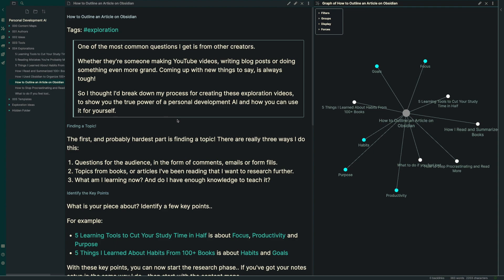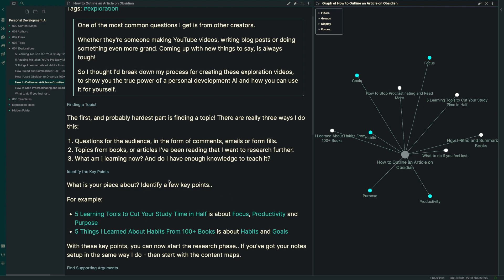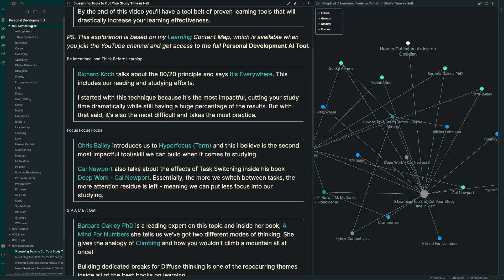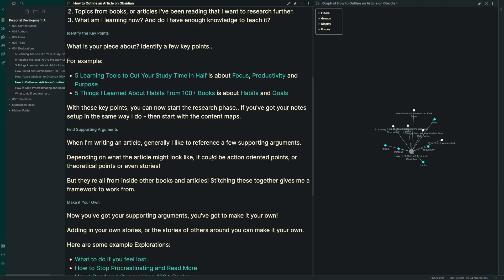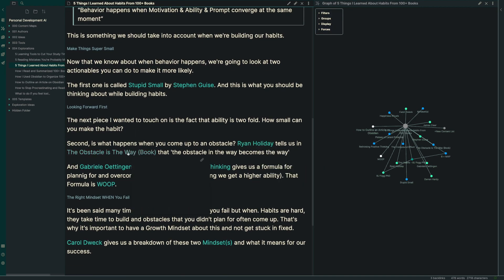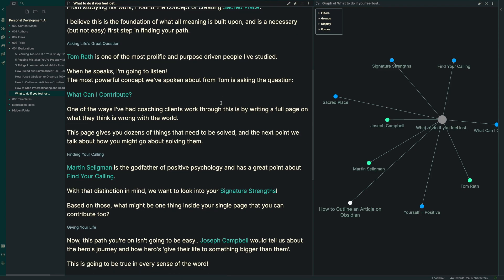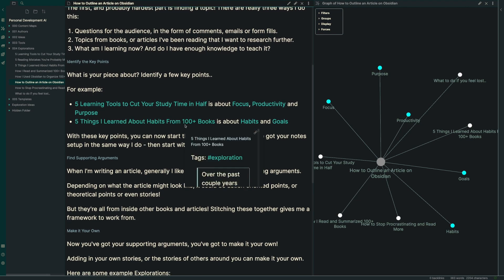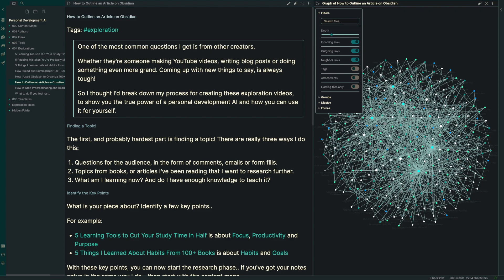Obsidian Tutorial: How to use Obsidian to Write Articles and Scripts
Overview:
One of the most common questions I get is from other creators.

Whether they're someone making YouTube videos, writing blog posts or doing something even more grand.  Coming up with new things to say, is always tough!

So I thought I'd break down my process for creating these exploration videos, to show you the true power of a personal development AI and how you can use it for yourself.